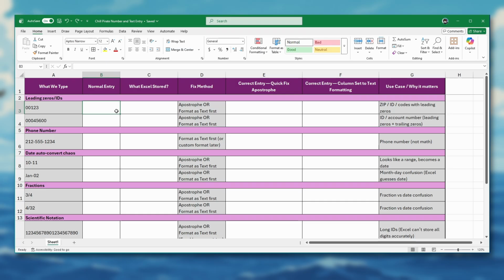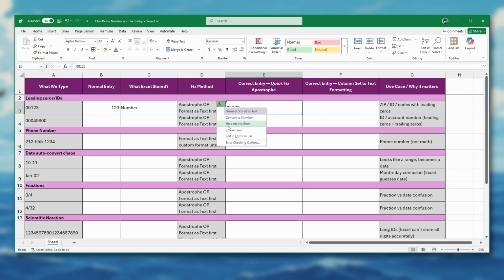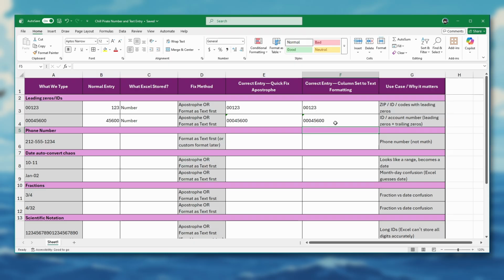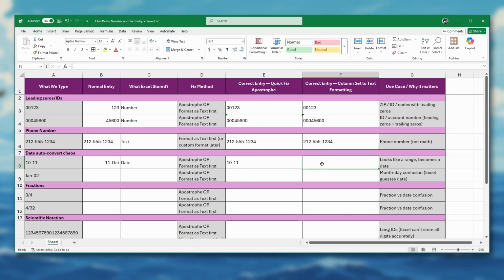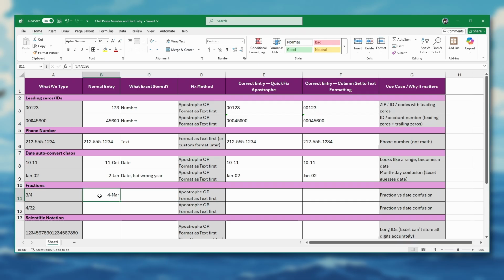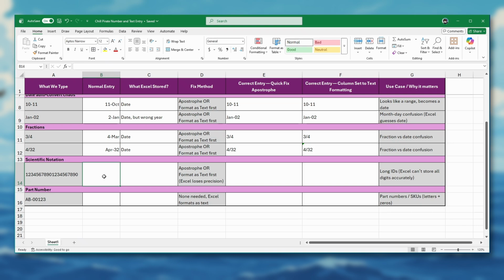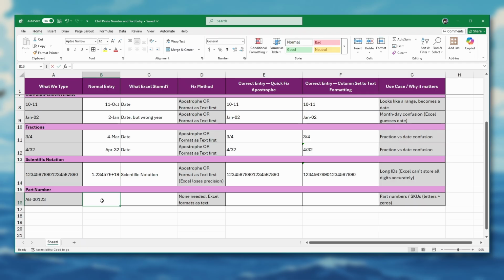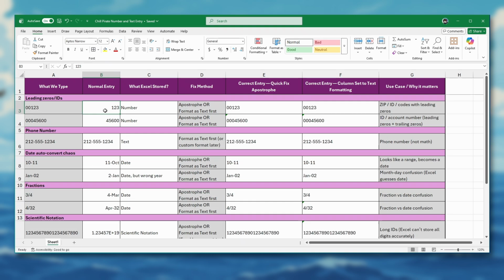Excel — Why Did Excel Do That? Fix Auto-Formatting (Text, Numbers, Dates)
Excel can feel like it's fighting you — changing numbers, removing leading zeros, turning things into dates, or popping up warnings when you least expect it.

In this video, we break down why Excel does this, what it's actually storing behind the scenes, and how to fix auto-formatting without stress.

You'll learn:
✅ Why Excel guesses between text, numbers, and dates
✅ Why leading zeros disappear (00123 → 123)
✅ Why things like 1-2, 3/4, or Jan-02 turn into dates
✅ What Excel alerts really mean (and when you can ignore them)
✅ Two reliable ways to fix it:
    - the apostrophe trick (quick fix)
    - formatting a column as "Text"(preventative)
✅ Why long numbers and IDs should _not_ be stored as numbers
✅ How the formula bar shows what Excel actually stored

📖 Chapters
0:00 Why Did Excel Do That? Fix Auto-formatting
0:39 Numbers with Leading Zeros
4:20 Phone Numbers
5:20 Date auto-convert chaos
7:54 Fractions
10:24 Scientific Notation (long numbers)
12:27 Part numbers/SKUs
13:57 What to remember and how to fix auto-formatting